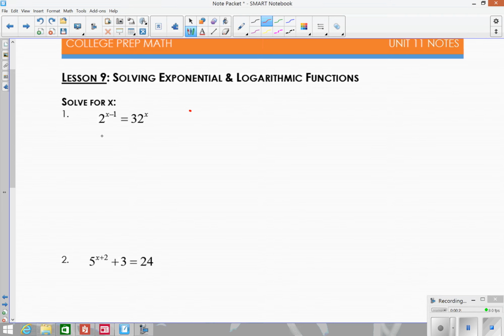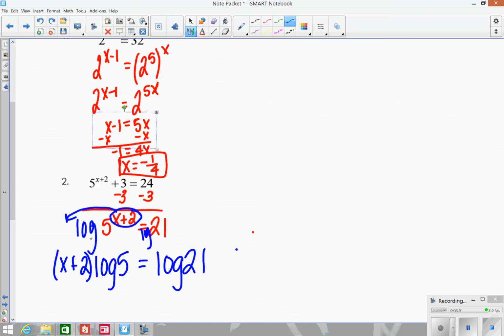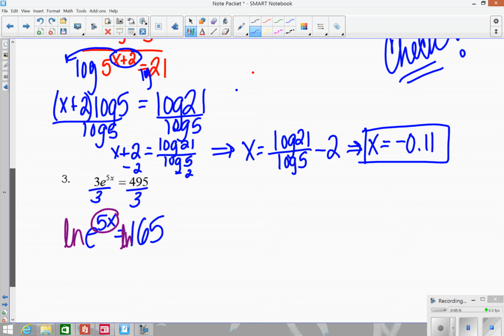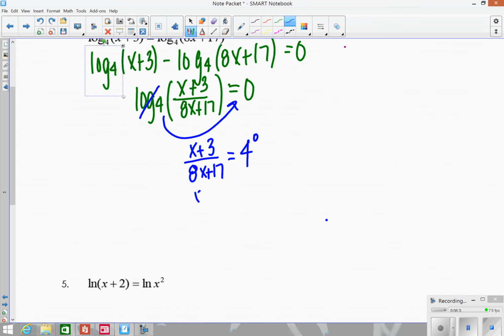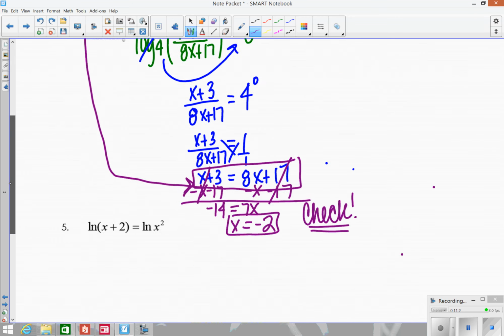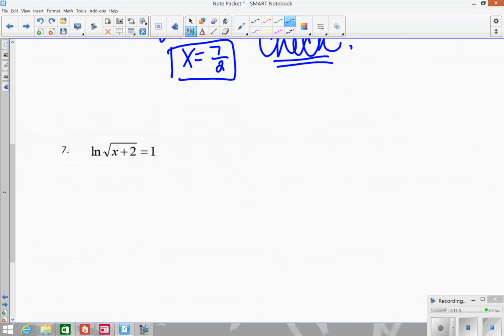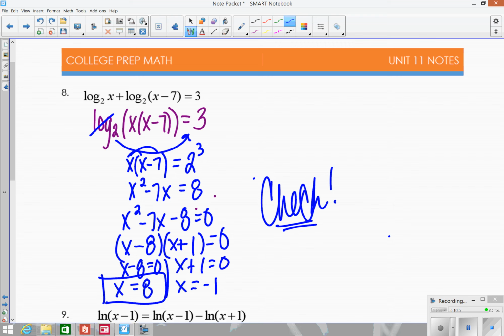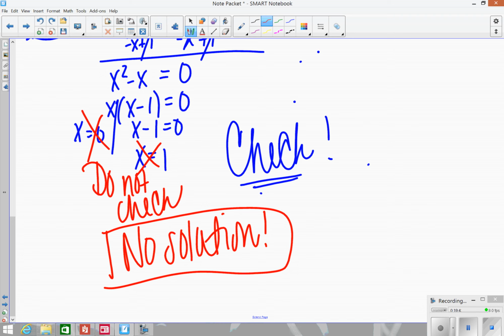Lesson 9 Solving Exp & Log Equations